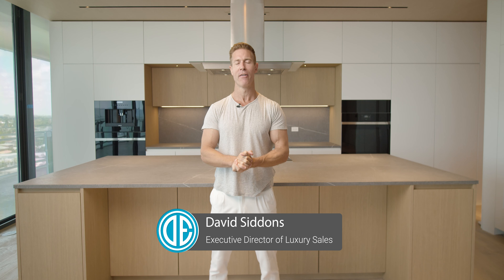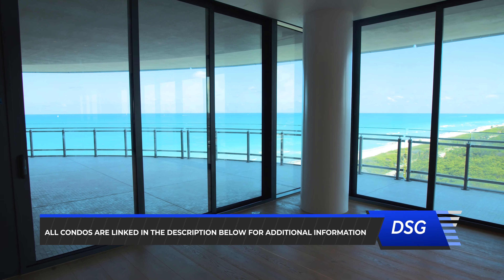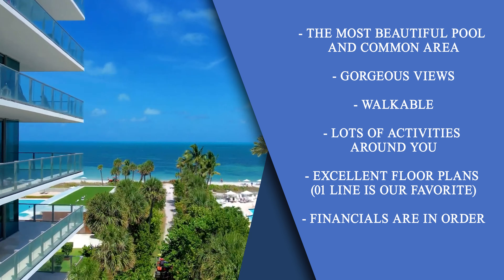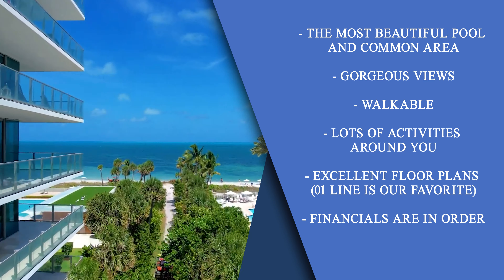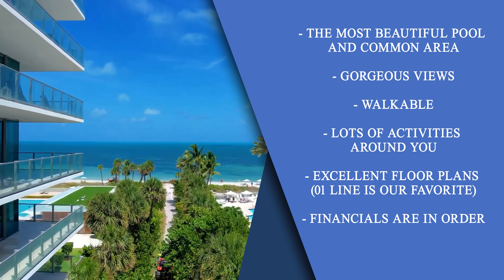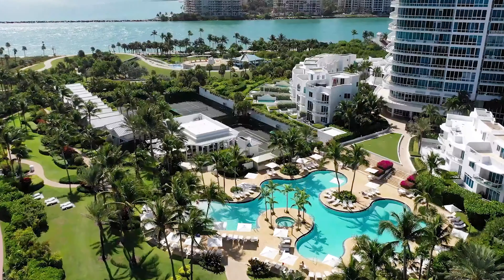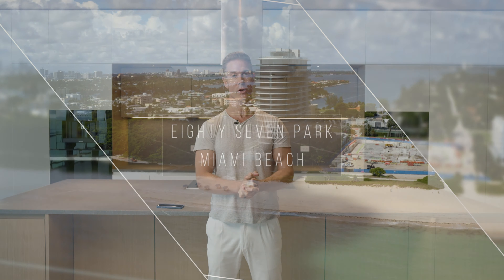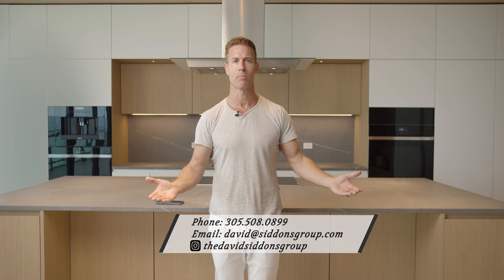The Best Miami Luxury Condos for 2022 | My Top 5 Best Miami Condos Explained.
Miami luxury condos can be found in every neighborhood and I have been fortunate enough to not only see them all, but to have watched their performance over the years, analyzed and dissected their floor plans and studied their condo docs and financials. So when I say I know these condos, I can tell you after 15 years of selling real estate and visiting these condos with clients, I can really tell the difference between the good and the bad. If you are reading this because you are looking to buy, you are probably going to want to use my opinion (as well as gain access to my software Condo Geeks and analytics).

This is my top 5 Miami Luxury Condos for sale for 2022. These are all newer resale condos. For all the condos I have selected, I have explanations as to why I have picked them. I see little benefit in just giving a list of buildings; I felt it’s important to give my opinion, so you can trust in my assistance when looking for your next condo.

My top 5 condos are picked from a combination of factors. Location is definitely a factor, as is price. You will also notice how I detail that specific benefits of certain condos will suite a specific type of buyer. Best is subjective and ‘Best’ is also something ‘fit for purpose’, so you may consider paying less attention to the ranking and more to whom the condo is best suited for, because it’s your needs that ultimately matter and not anyone else’s! Finally, you’re also going to have to ultimately respect the specific of availability and price at the time you buy, because most certainly you won’t necessary have imminent access to all units in the condo you fall in love with, and they may not exactly come in at budget. Fortunately we do as much OFF-MARKET’ business as we do ‘ON-MARKET’ so with our assistance we can help you identify the right line then chase down owners to see who will sell.

Chapters---

00:00 Intro
02:15 Oceana Key Biscayne
04:08 Oceana Bal Harbour
05:55 Park Grove Coconut Grove
08:00 Continuum South Beach
11:13 Eighty Seven Park Miami Beach